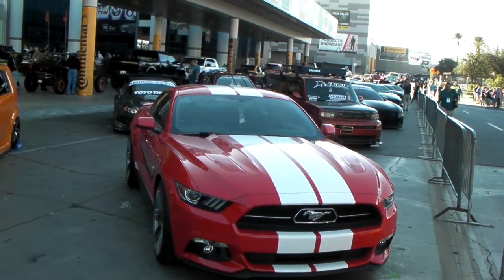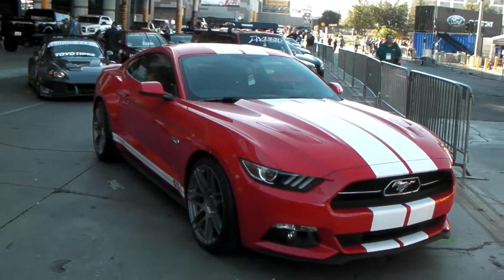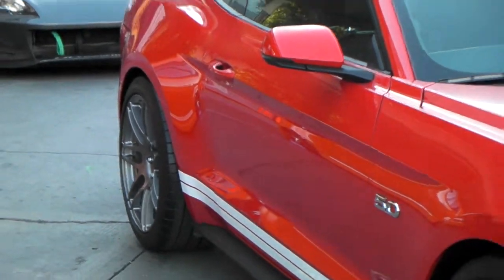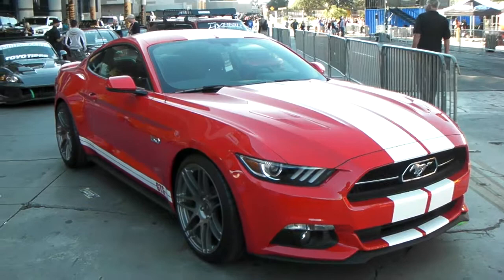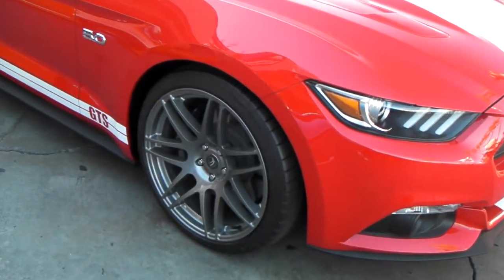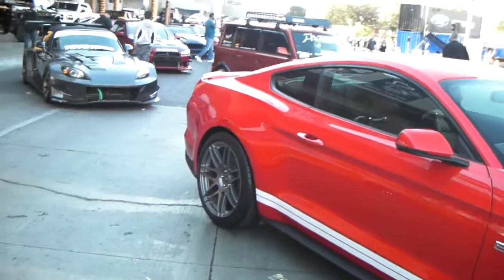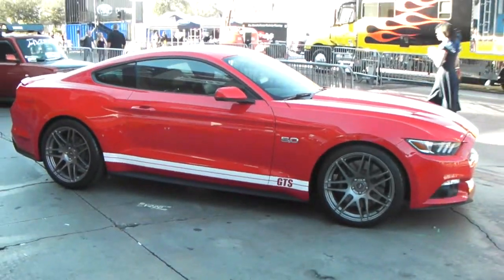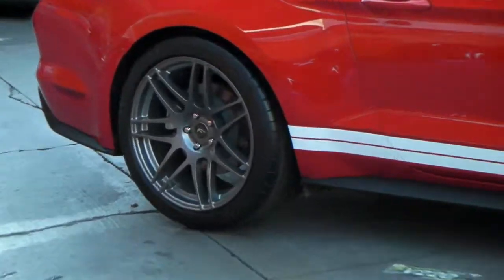DUBSandTIRES.com 20" Forgestar F14 Custom Rim Ford Mustang Hallandale Miami Ft Lauderdale Hollywood